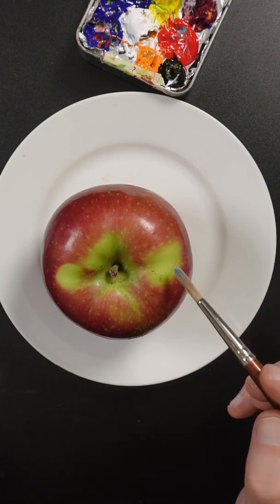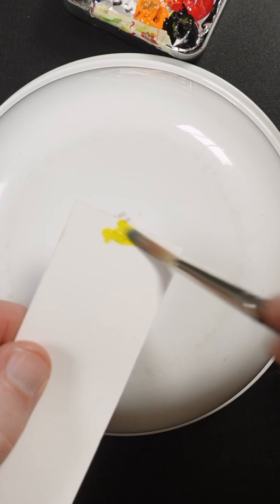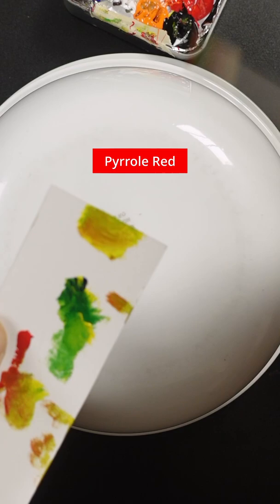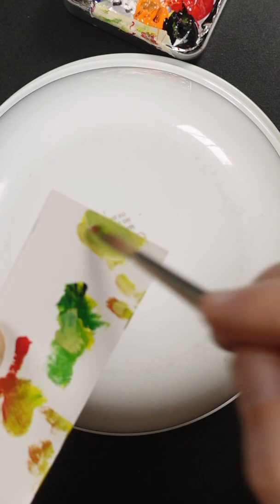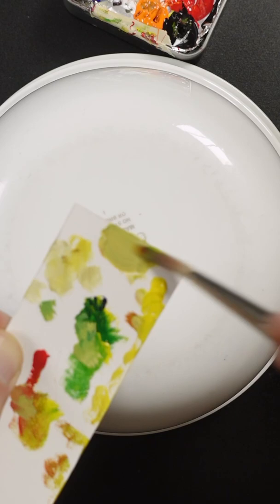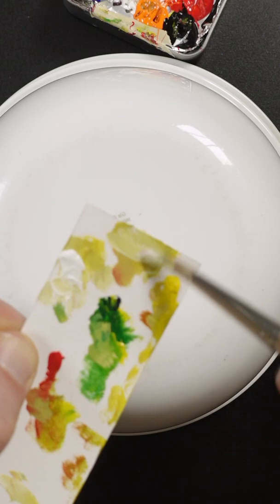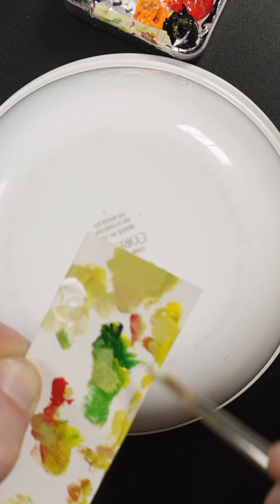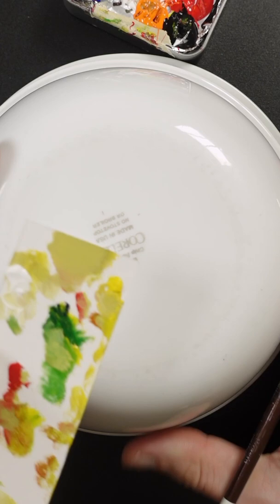Color Matching From Memory - Green Spot on an Apple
This one was tough, I had to adjust it a little at the end. Matching a color from memory is very challenging.  😅